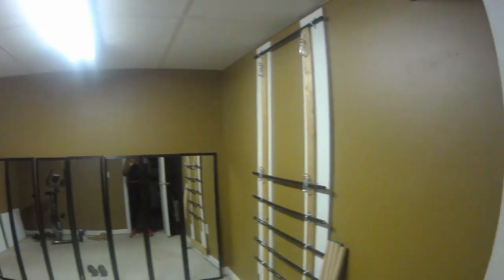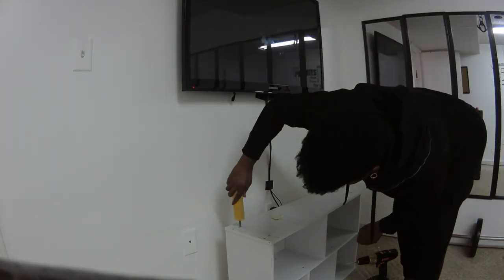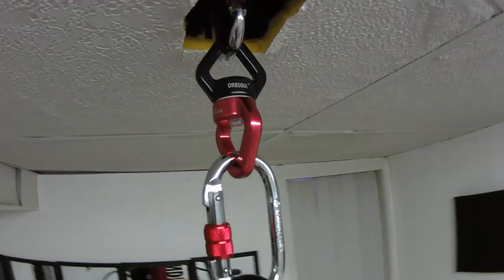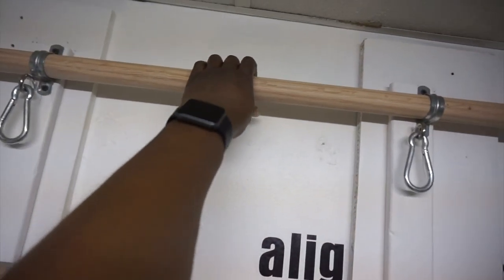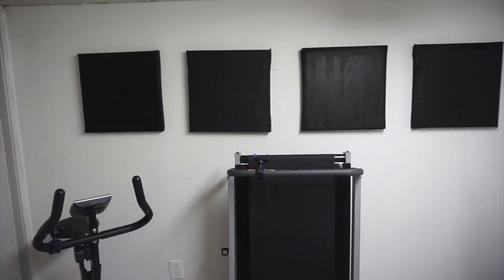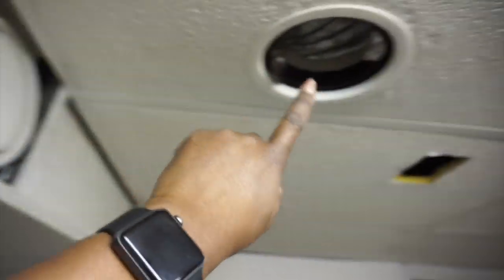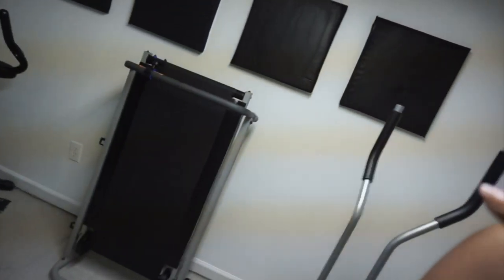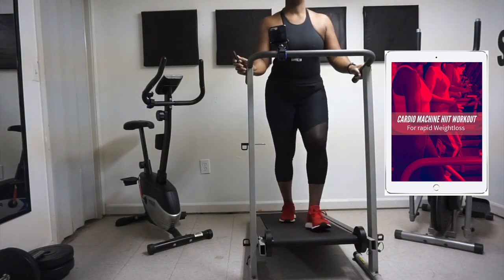Home Gym Upgrade + Best Cardio Machines to Have at Home | BEAUTYCUTRIGHT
Hey everyone, here is my new home gym. My home gym upgrade features 3 great cardio machines that I feel is a must have for your home.

GET THE CARDIO MACHINE HIIT WORKOUT! Great for those who want a simple exercise plan to help with reducing body fat: